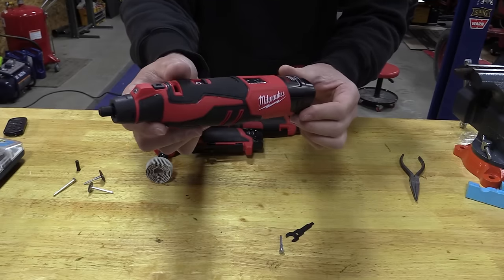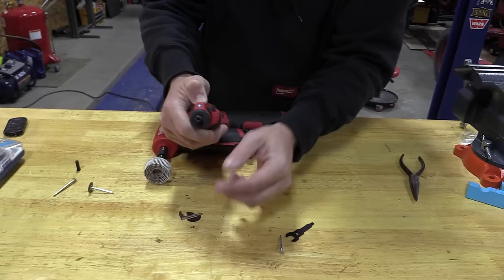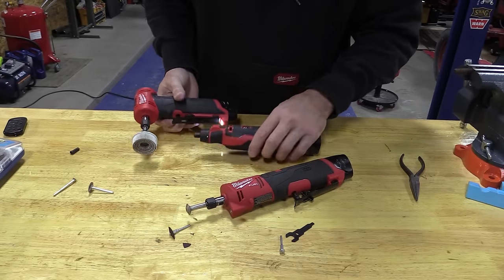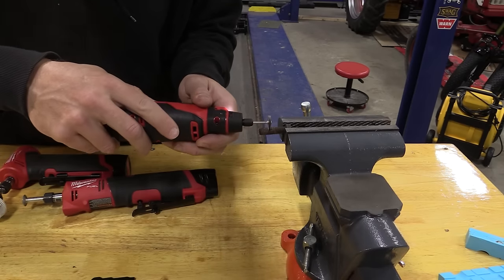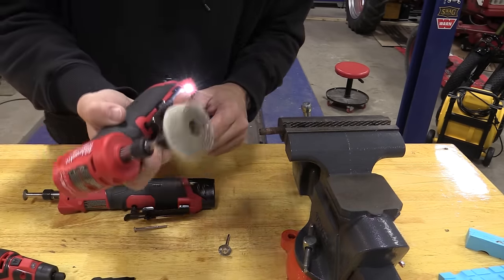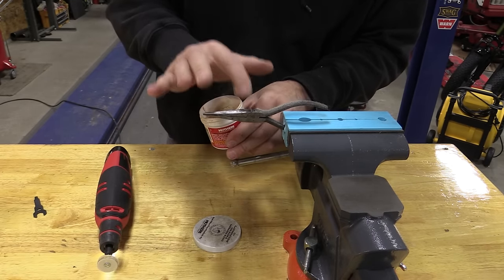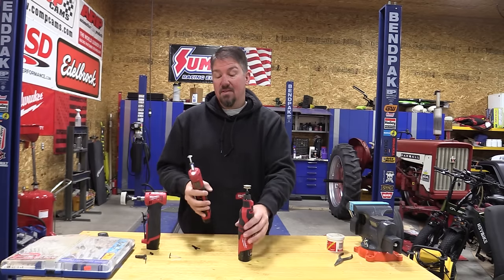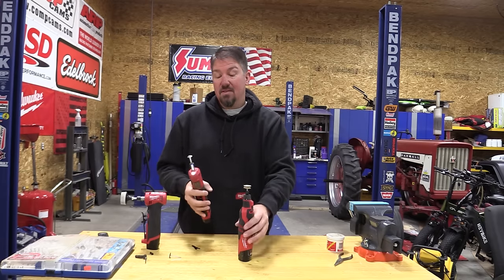Milwaukee M12 Brushless Rotary Tool Review OR Milwaukee Die Grinder? 2525-20 2525-21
→ 1/4" x 1/8" Reducer Collet Reducing Adapter for Die Grinder
→ 3M Roloc 2" Disc Pad Assembly
→ 3M Roloc Bristle Disc Grade - 120
→ 3M 01397 Green Corps Roloc Green Disc
→ Double Cut Carbide Rotary Burr Set
→ Shank Mounted Flap Wheels
The Milwaukee M12 Brushless Rotary Tool is designed for the professional tradesperson.  The small but powerful tool has power, precision, and improved productivity with tool-free features. The variable speed interface offers RPM adjustments from 27,500 to 5,000, with 12-speed settings to complete a wide range of cutting, grinding, sanding, and polishing applications. The integrated collet wrench allows for quick accessory changes with an included 1/8” collet, with compatibility for standard sizes at 1/32”, 1/16”, and 3/32” (not included).